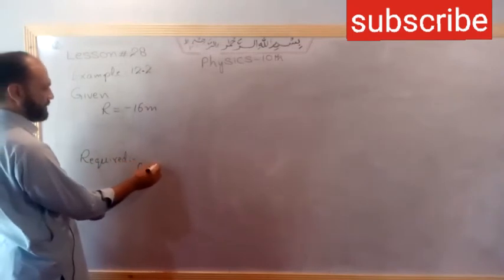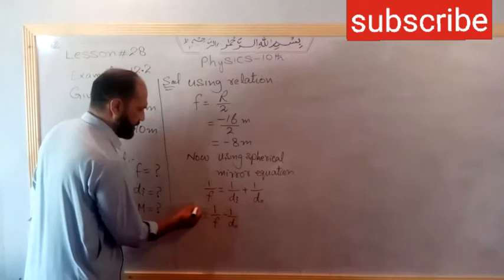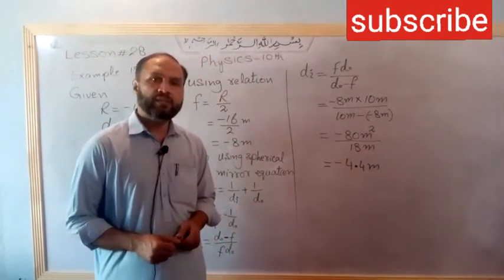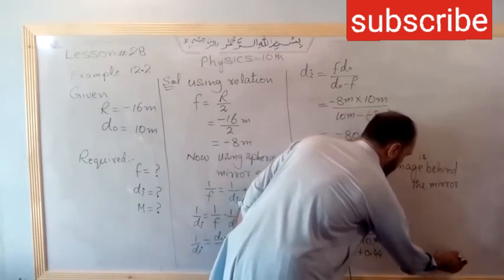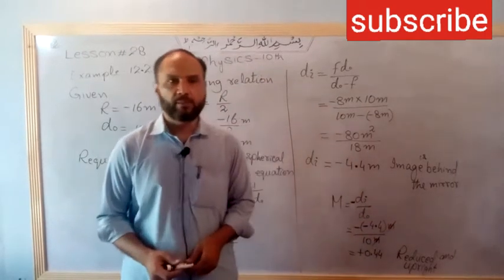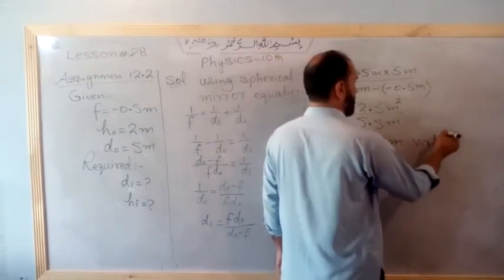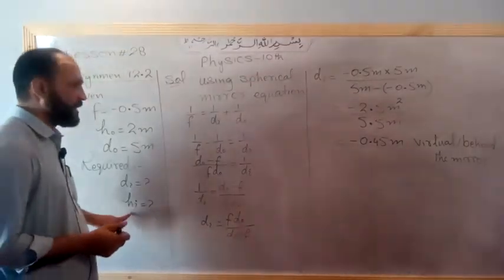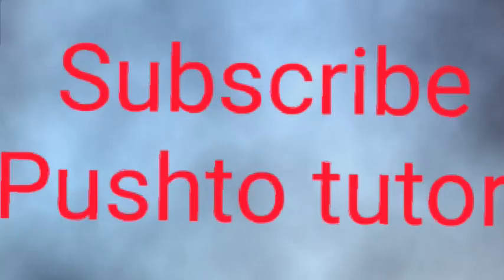Lecture 36 | physics 10th | unit 12 | example 12.2 and assignment 12.2 | pushto tutor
physics 10th All videos In this video the students of class 10 Physics will learn about the topics in unit 12 optics.
for other videos about physics class 10 click the follow link

pushto tutor
kpk textbook
shah khalid